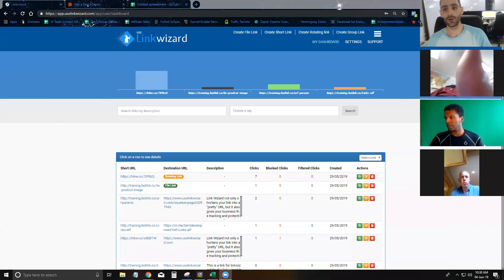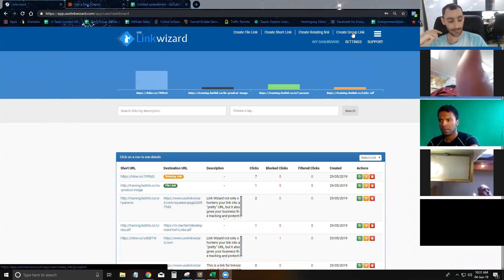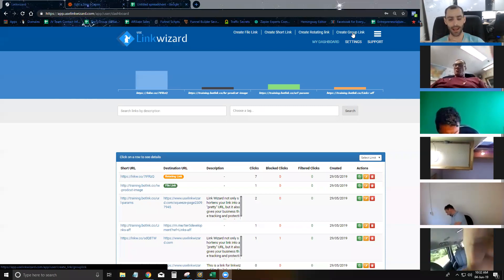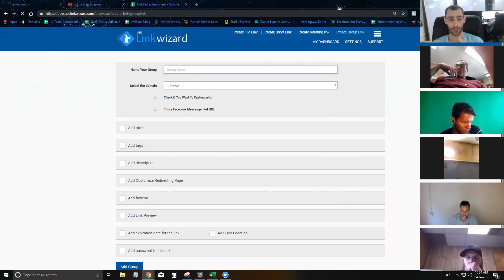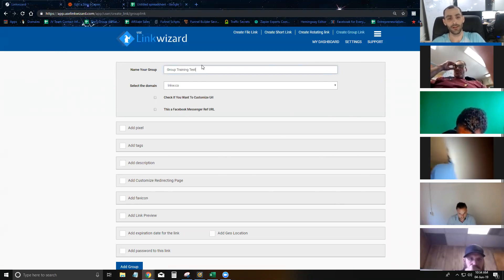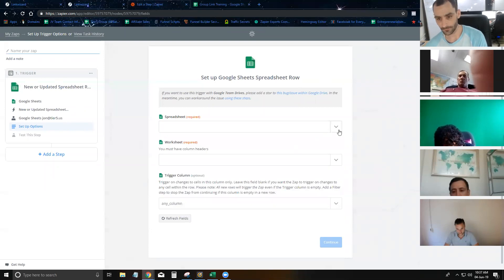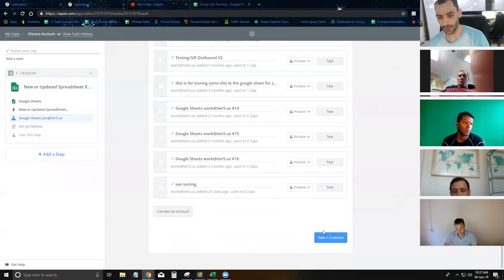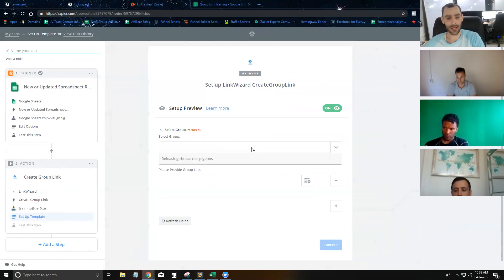Link Wizard - Group Links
In this video I go over how to use the Link Wizard Group links